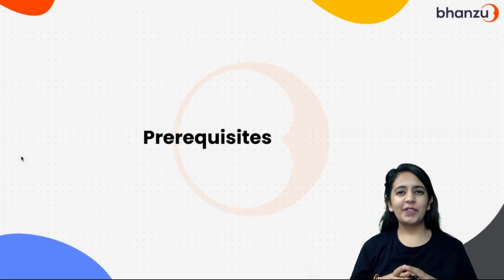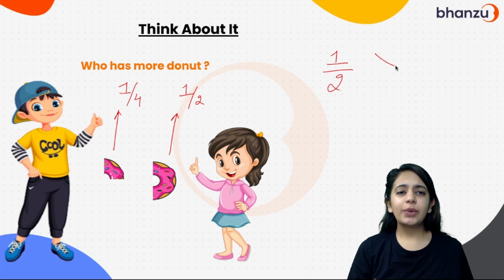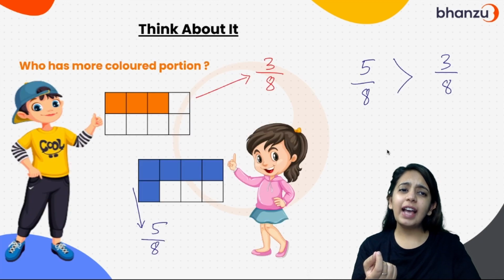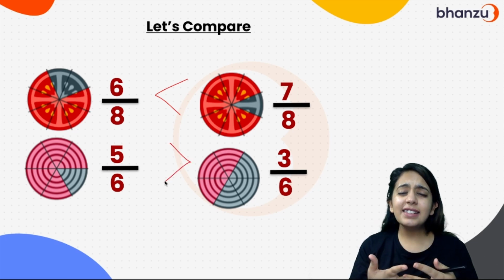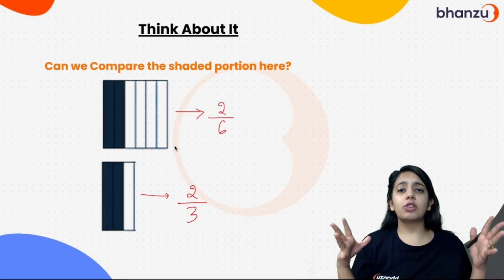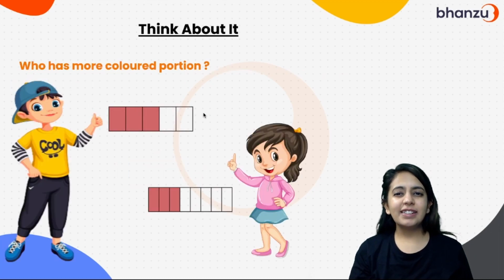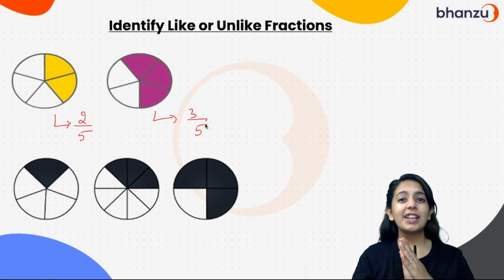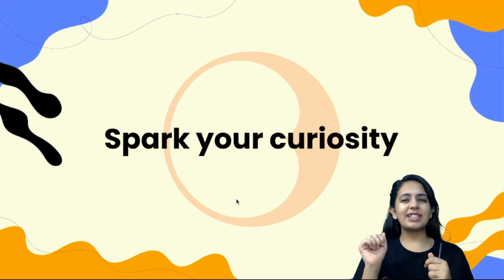Cracking the Code of Fraction Comparison 🔢🔍| Chapter 4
🎓 Immerse yourself in this illuminating video as we unravel the art of comparing fractions and understanding their relationships with Bhanzu class.
🔢🔍 Explore how to determine the relative sizes of fractions and establish order among them.
📊 Grasp the significance of common denominators in making accurate fraction comparisons.
🧮 Understand the role of equivalent fractions in comparing and contrasting fractional values.
🌟 Immerse yourself in interactive examples that showcase the methods for effective fraction comparison.
🤔 Challenge your understanding as you explore various strategies to master the skill of comparing fractions.